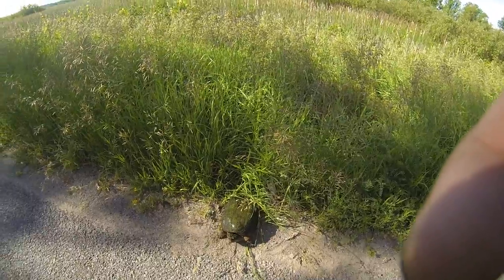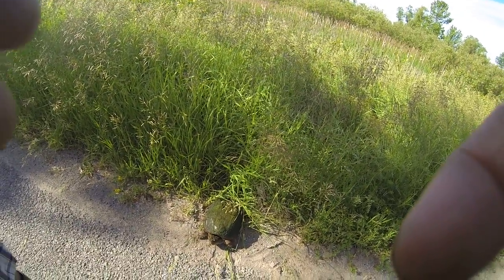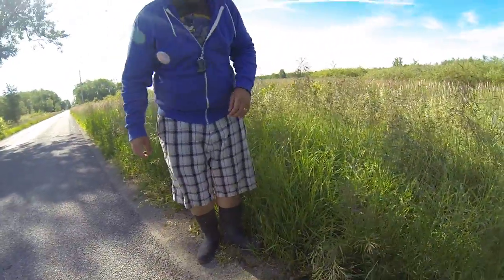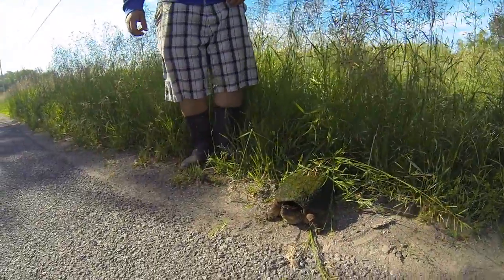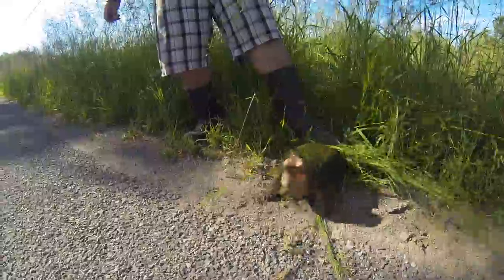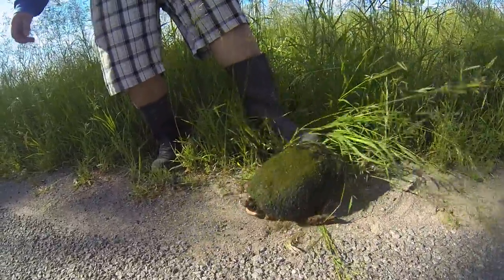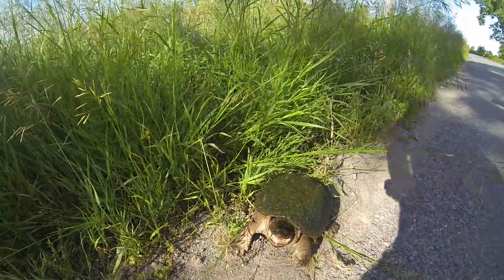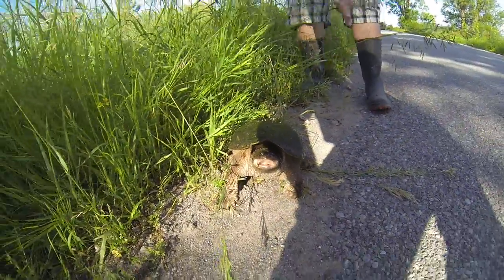GOPRO - Snapping turtle on side of the road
Filmed on the Gopro Hero 3 Black edition - Rescued this snapping turtle from the side of the road so it wouldn't get hit.